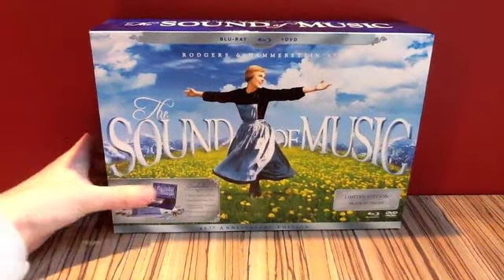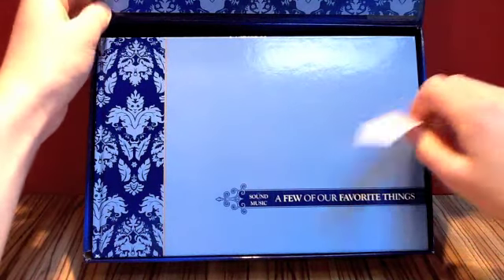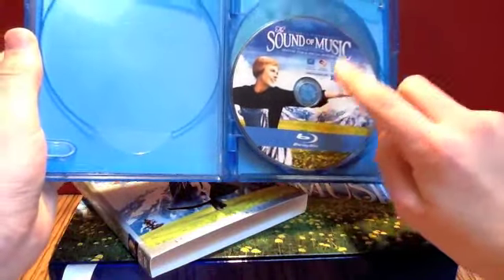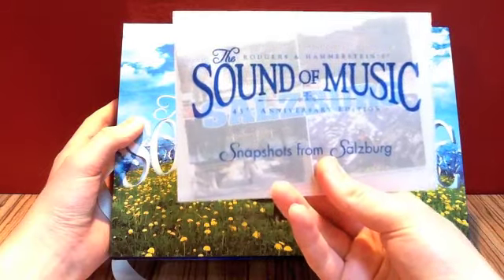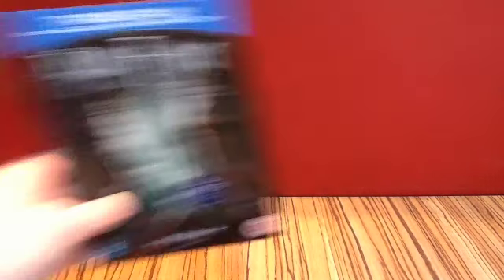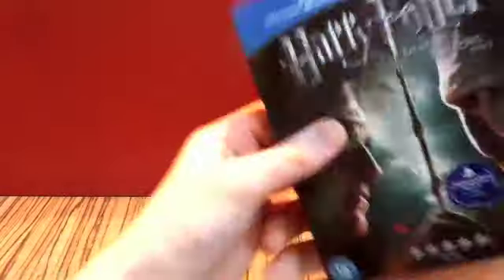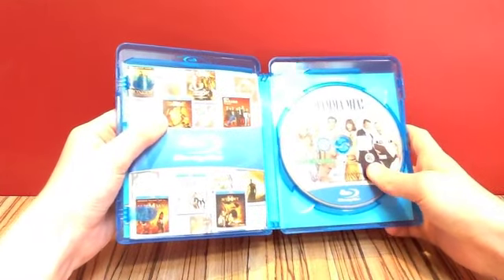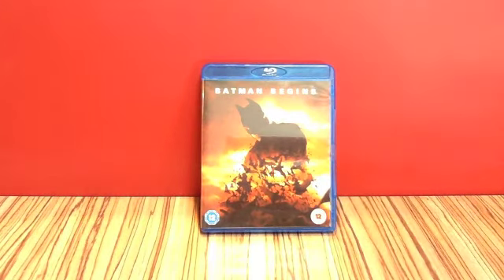Blu-ray Update (14th April 2012)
My latest non-Disney Blu-ray pick ups for this week with five titles to show you.